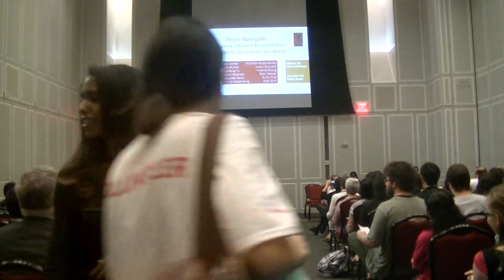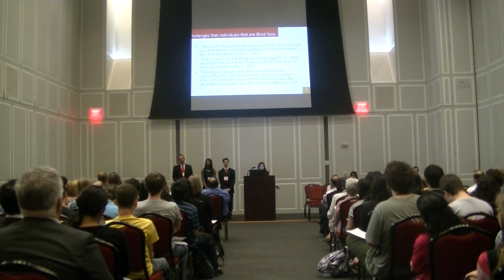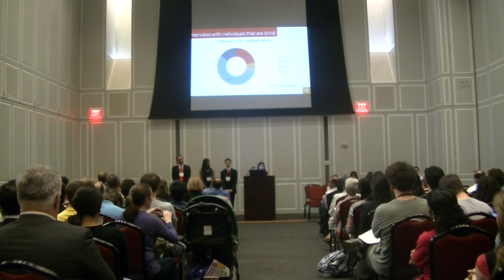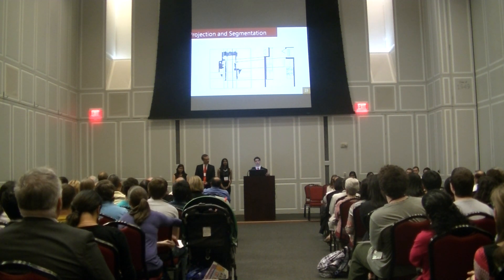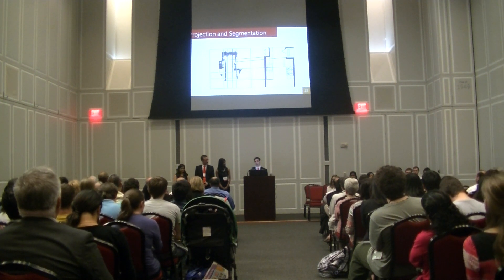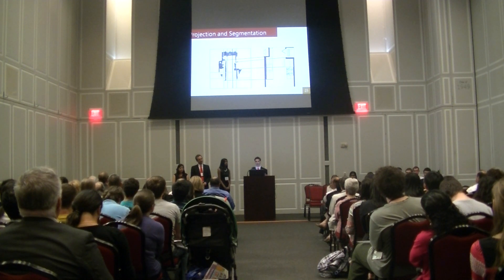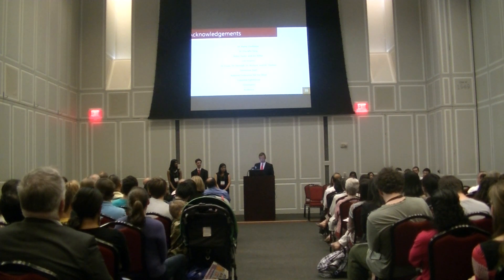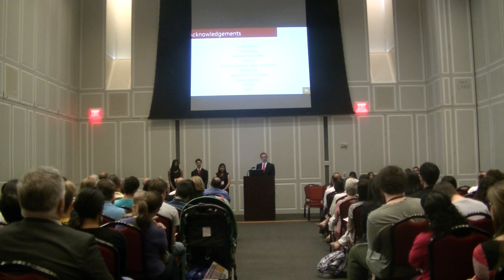Thesis Conference 2015: Team NAVIGATE